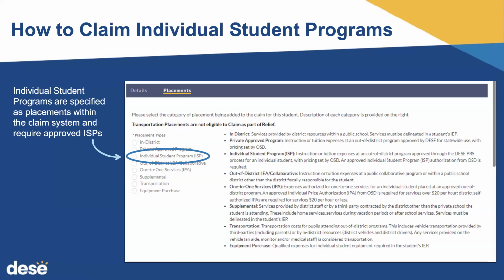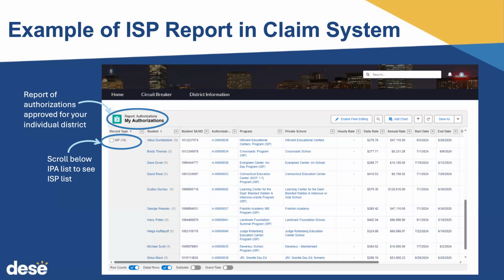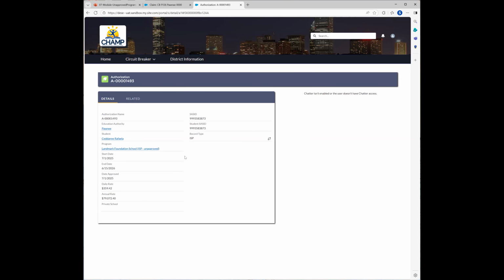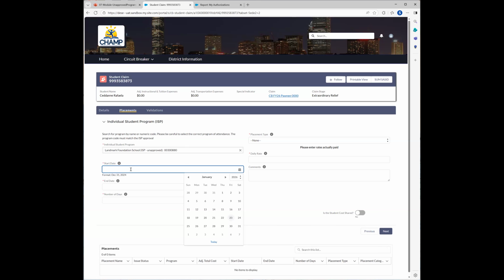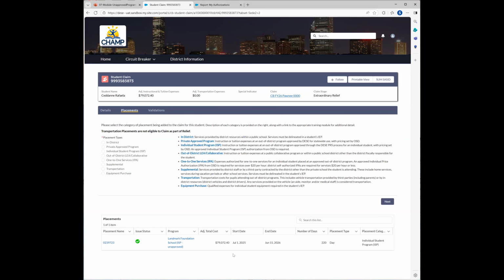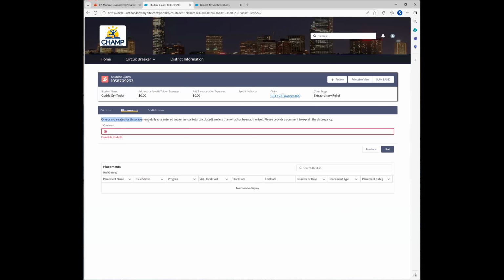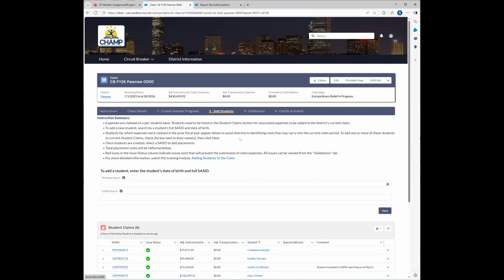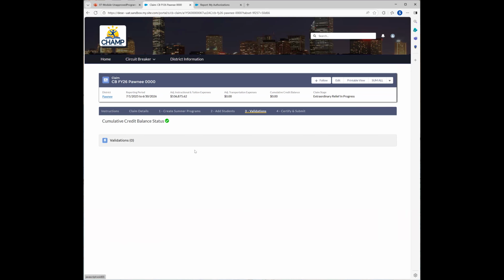Claiming Expenses at Individual Student Programs (ISPs)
Shannon Scully conducted a training session on claiming expenses for Individual Student Programs requiring ISP authorizations. She explained the process of obtaining Individual Student Program (ISP) Authorization and the process of using the online claiming system to claim expenses for ISPs, which are programs not on the DESE list of approved special education programs but deemed appropriate for individual students. Shannon demonstrated how to add student expenses and placements while ensuring proper program codes and rates are selected. She covered how to handle situations where students attend for fewer days than authorized. She also demonstrated how to resolve validation errors by associating OSD authorizations with placements.

Chapters:
00:00 – Guidelines for Claiming Cost for Individual Student Programs (ISPs)
03:32 – My Authorizations Report
04:50 – My Authorizations Report, Cont.
06:22 – Entering Placement for ISP: Cost per Invoices Agrees with Cost per Approval
10:42 – Entering Placement for ISP: Cost per Invoices was less than Cost per Approval
14:26 – Adding OSD Authorization to the Existing Placement